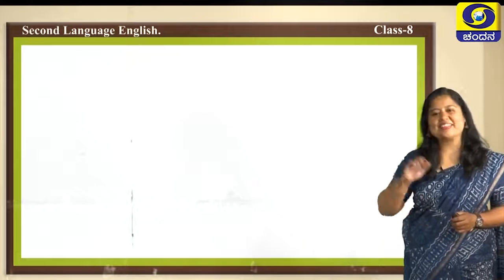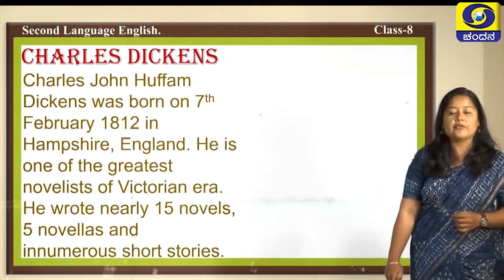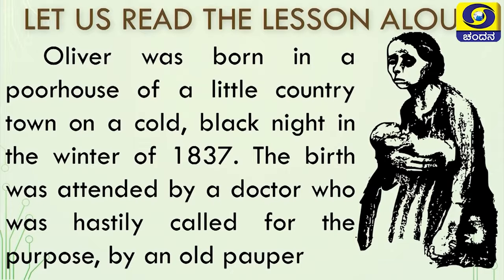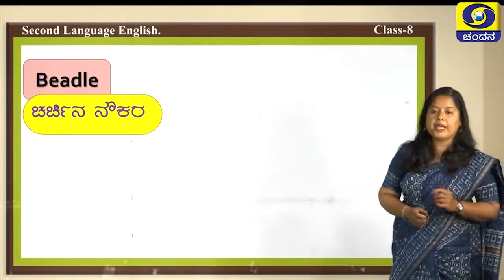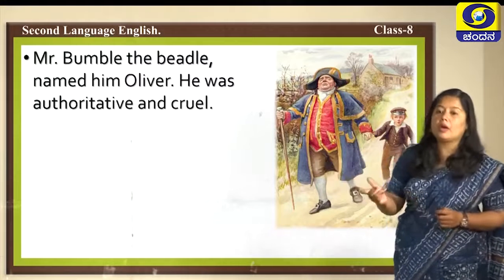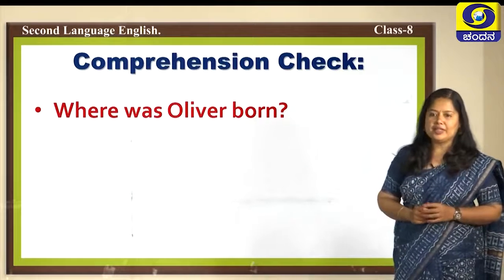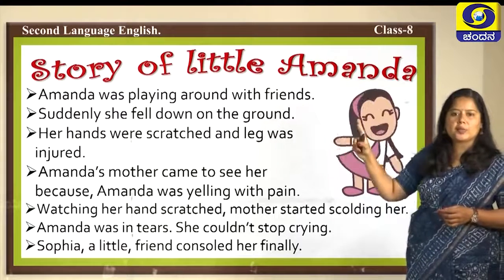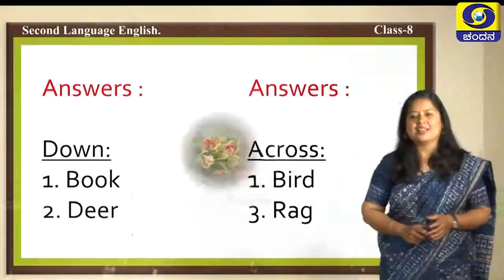8th Class English Day 38 Samveda 11 30AM to 12PM 07 10 2020 DD Chandana